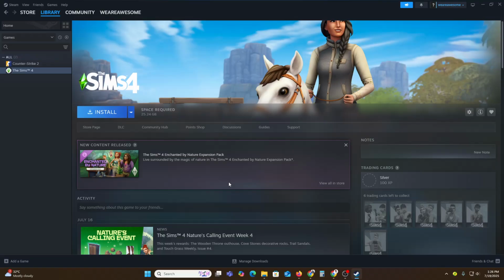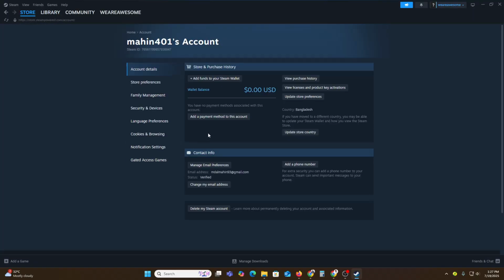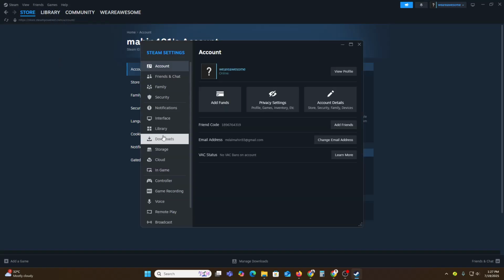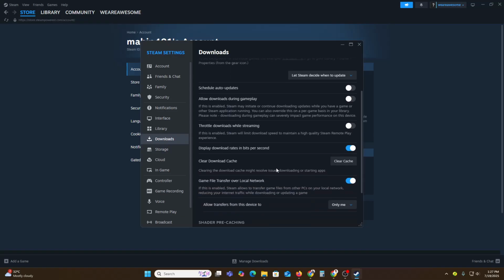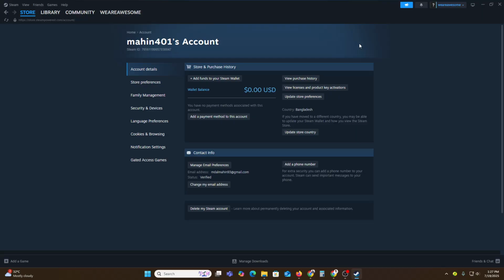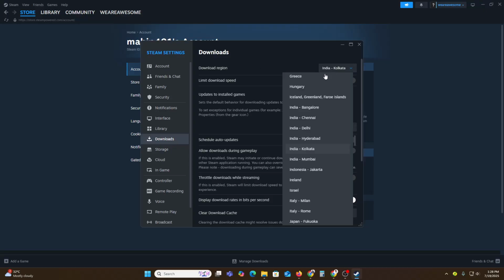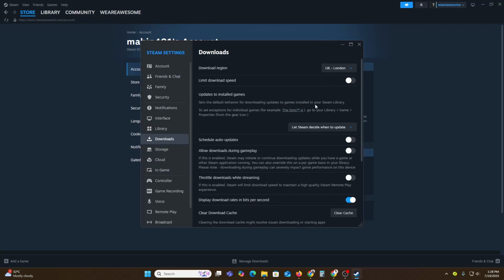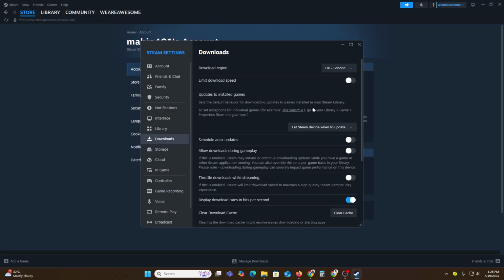How To Fix Steam Slow Disk Usage 2025 (Quick Guide)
How To Fix Steam Slow Disk Usage
In this video, learn How To Fix Steam Slow Disk Usage Quick Guide step by step to improve your game downloads and performance. We cover tips like clearing cache, adjusting download settings, and optimizing your disk for faster Steam updates.